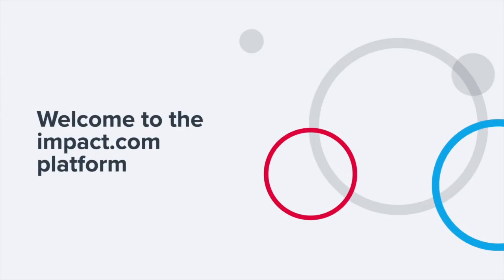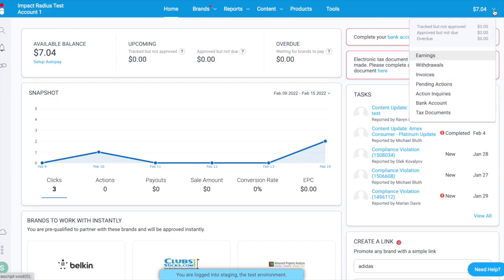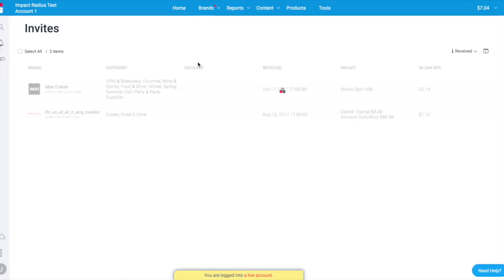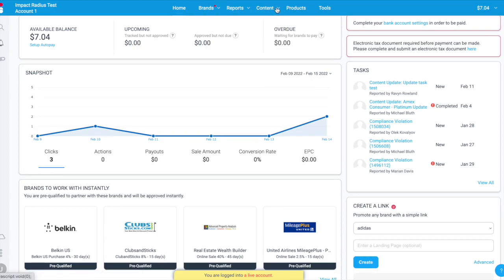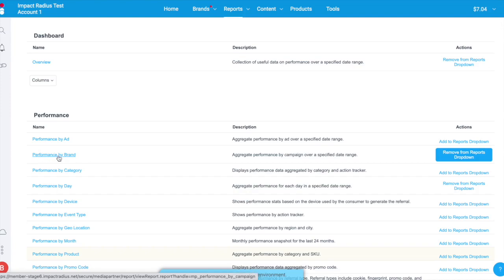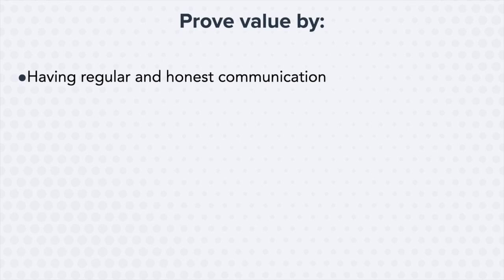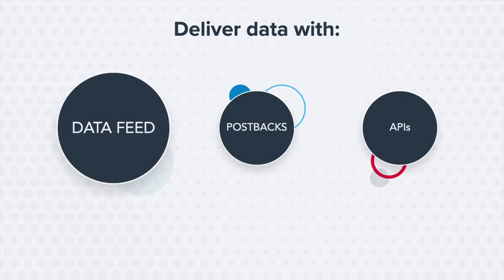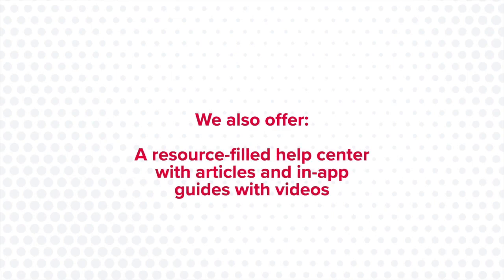Getting started on impact.com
From learning how to operate your dashboard to discovering brands to partner with, this video will take you through how to get started on the impact.com platform.

You’ve taken the leap and have invested in the power of partnerships with impact.com. But first, you need to know how best to navigate the partnership management platform for success. This webinar will outline all the key features the impact.com platform offers.

Find answers to frequently asked questions, including how to:

- Set up your dashboard
- Get paid reliably
- Understand your performance so you can efficiently allocate your resources
- And more

From learning how to efficiently operate your dashboard to discovering the right brands to partner with, this easy how-to video will take you through how to get started on the impact.com platform with ease.